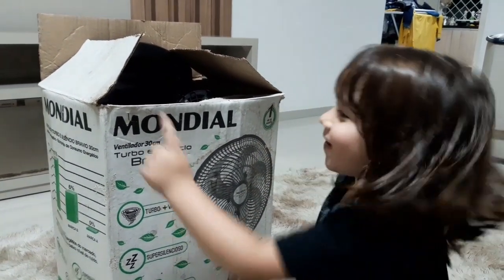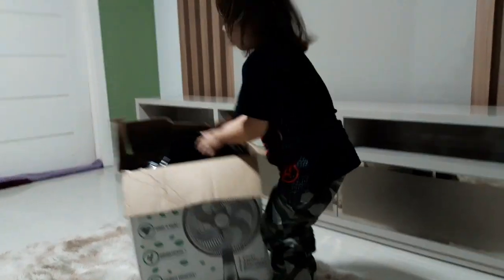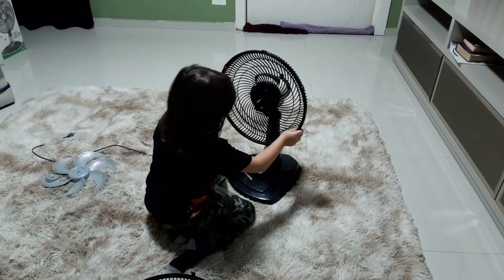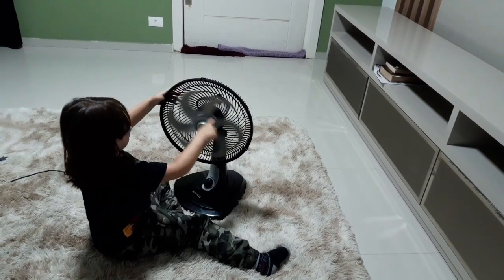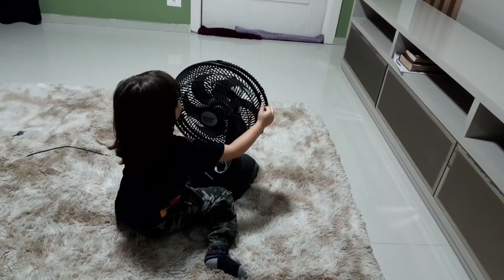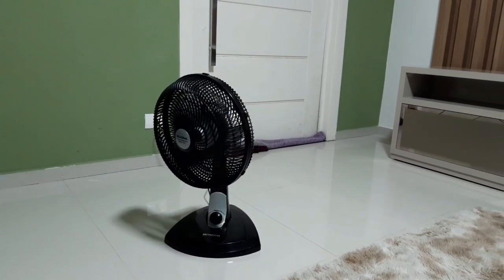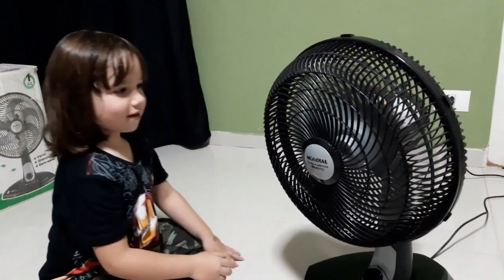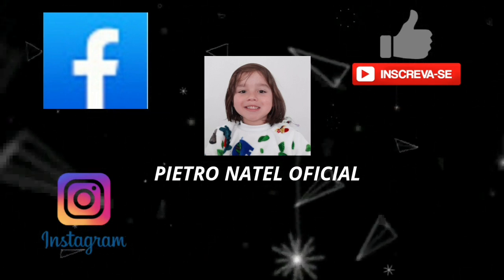MONTANDO VENTILADOR MONDIAL.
EAI GALERINHA.
NO VÍDEO DE HOJE VAMOS MONTAR UM VENTILADOR DE TETO MONDIAL.

●PARCERIA DO CANAL:
Aprenda a Consertar Ventiladores Com o Prof: Max.  Um Curso Completo 100% Online, Com Certificado de Conclusão.
■NOSSO CONTATO!!
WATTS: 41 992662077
●1. Todos aqueles que depositam absoluta fé no Eterno são inabaláveis como o monte Sião.
(Salmos, 125)

● SE ESCREVA NO CANAL!!
●DEIXE SEU JOINHA!!!

■ VÍDEO RECOMENDADO.

como ventilador de teto
como ventilador funciona
como instalar ventilador de teto
como desmontar ventilador arno
como limpar ventilador
como consertar ventilador
como desmontar ventilador mondial
como lubrificar ventilador
o que é ventilador mecanico
o que o ventilador pode causar
o que é  ventilador
o que é ventilador pulmonar
o que fazer ventilador fica lento